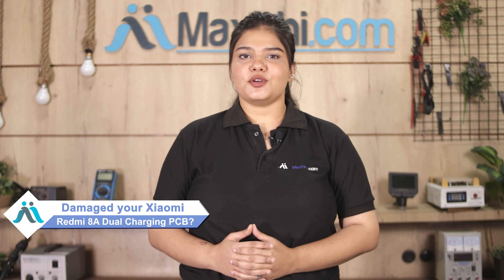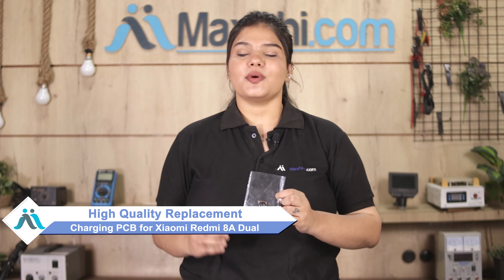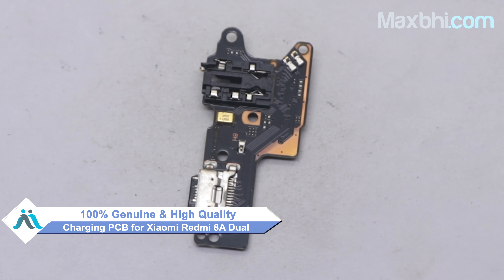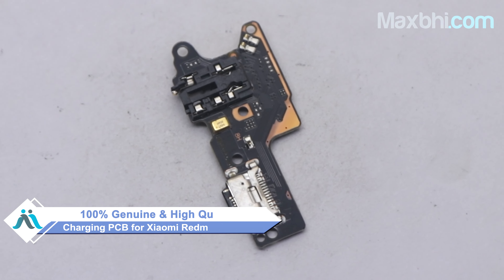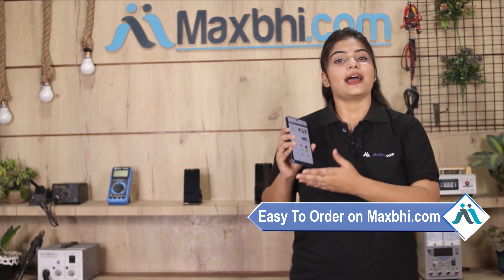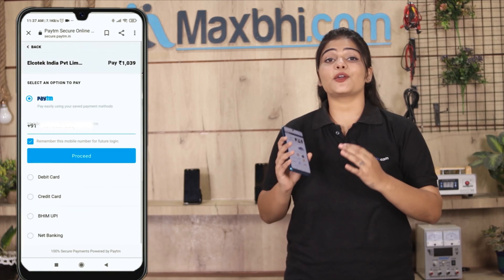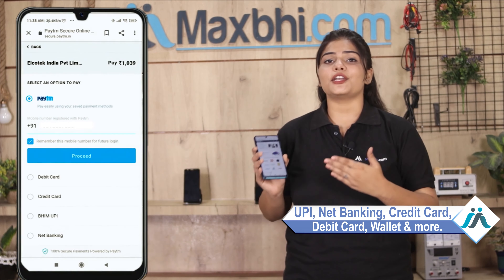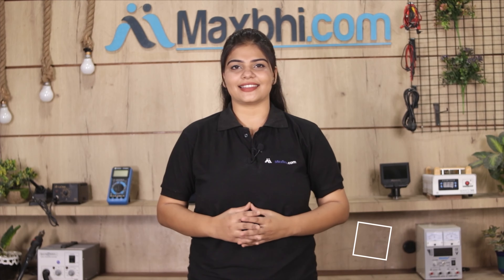Buy Xiaomi Redmi 8A Dual Charging PCB, Free Delivery High Quality Best Price Maxbhi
Damaged Charging PCB in your Xiaomi Redmi 8A Dual? The replacement Charging PCB for Xiaomi Redmi 8A Dual comes with replacement warranty and the shipping is done in secured packing to make sure you get the product in perfect shape.